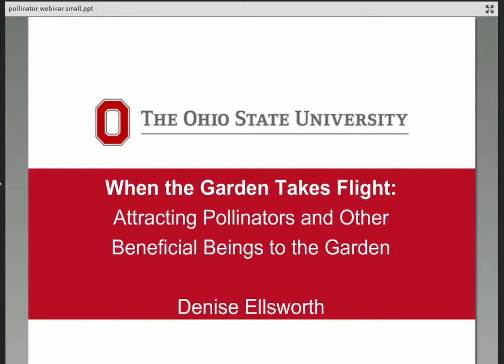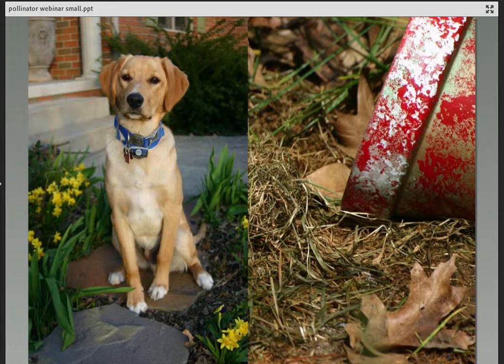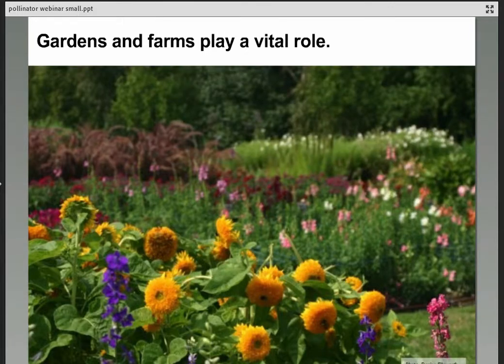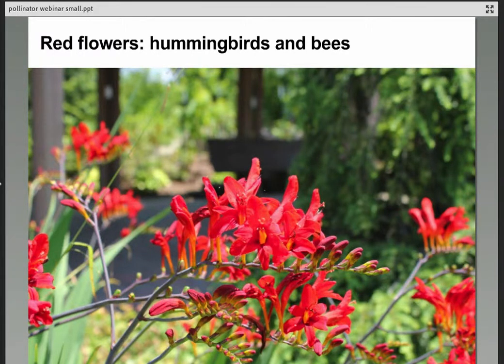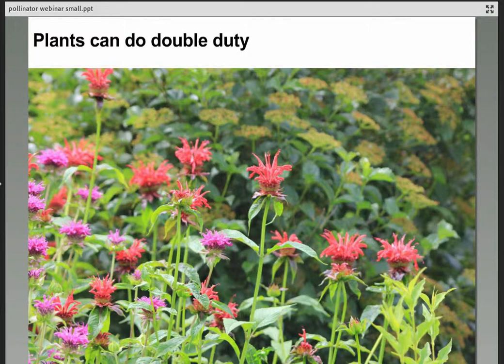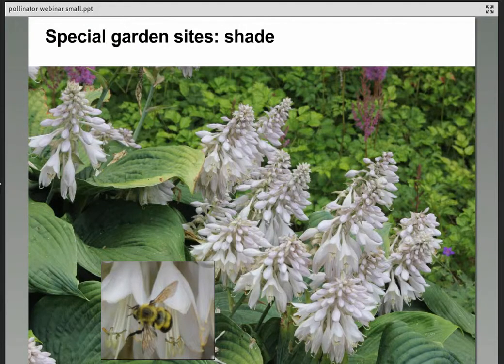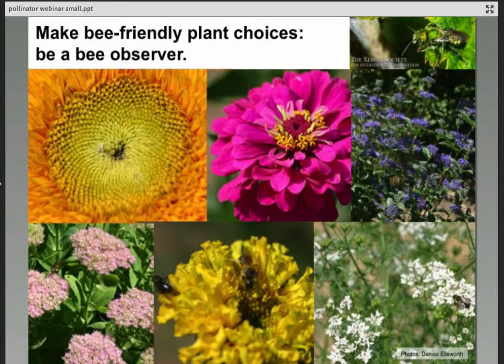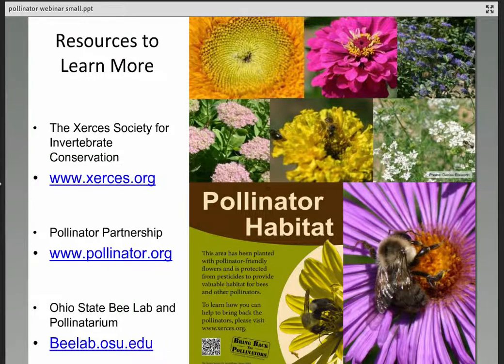Gardening for Pollinators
Gardening for Pollinators webinar with Denise Ellsworth